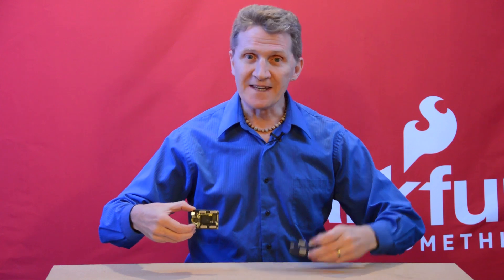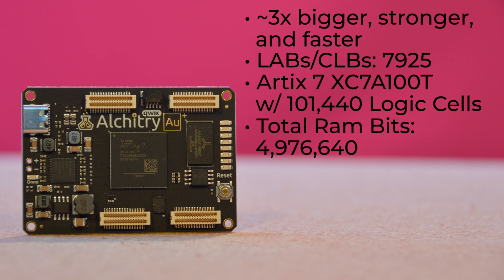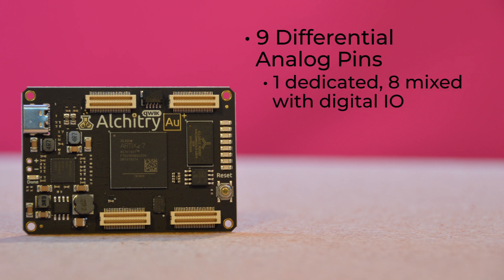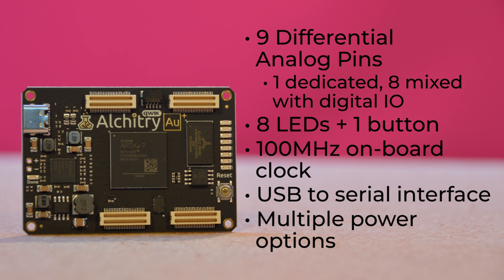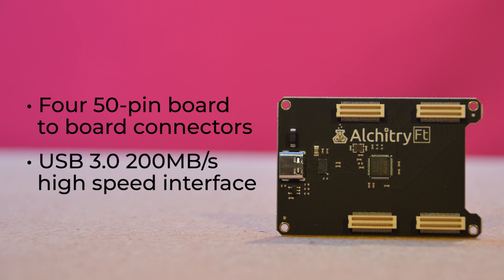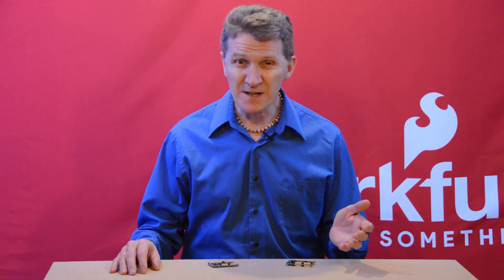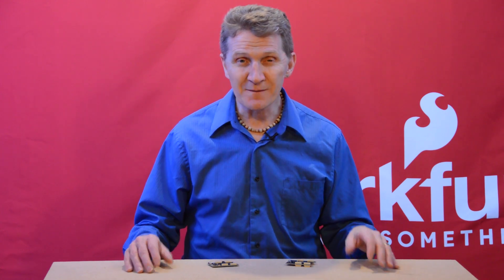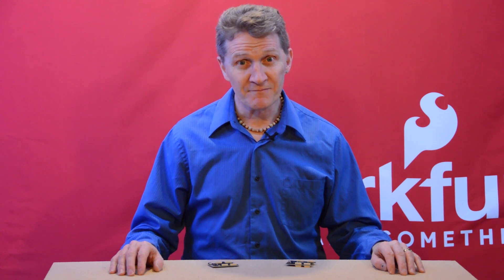Product Showcase: Alchitry Au+ and Ft Element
The Alchitry Au+ is the "gold" standard for FPGA development boards and it's possibly one of the strongest boards of its type on the market. The Au+ substitutes a more robust & scalable FPGA chip (Xilinx XC7A100T) that allows for more complex application circuits. The number of Configurable logic blocks (LABs/CLBs), Logic Elements, and total RAM bits are all nearly 3x that of the standard Au; see "Features" for more details.

Now meet the Alchitry Ft Element Board! Alchitry Elements are expansion boards similar to Arduino shields or Raspberry Pi HATs that work with your Au and Au+ FPGA Development Boards. The Ft Element is equipped with four 50-pin board to board connectors on the underside and top of the board that snap to the Alchitry Au and Au(+) boards. It also adds a USB 3.0 200MB/s high speed interface to your Alchitry board stack via the USB-C connector.